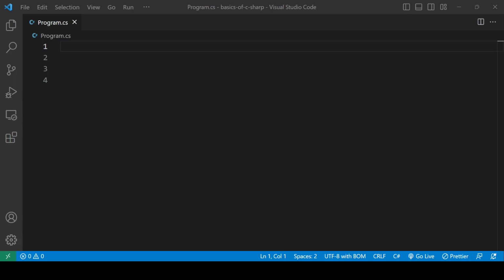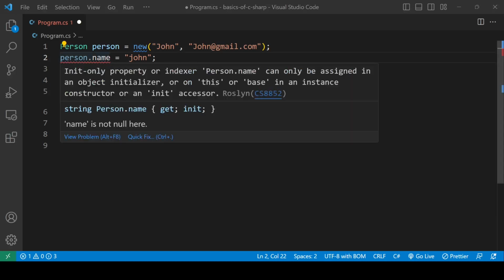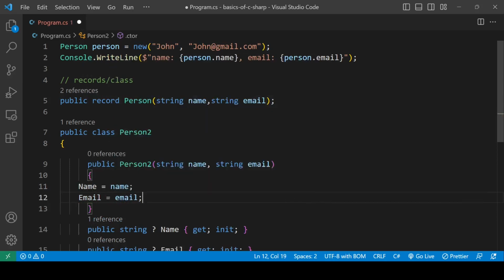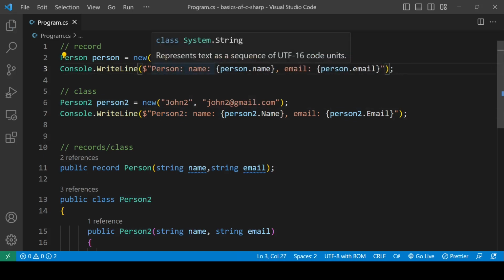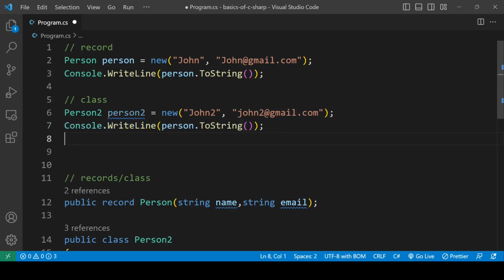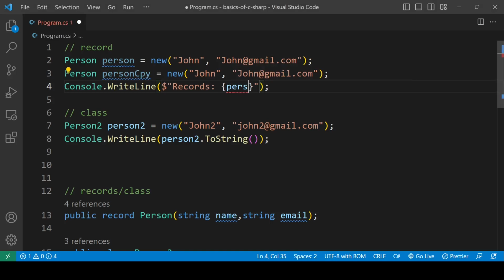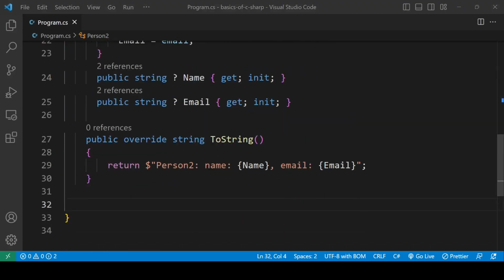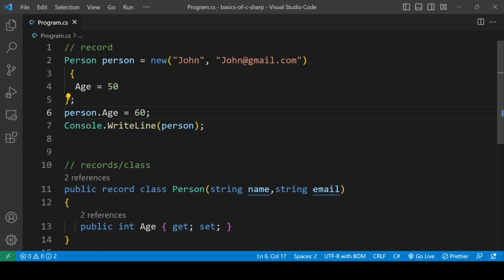Records in c# | Code Crunch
Records in c#
Code crunch